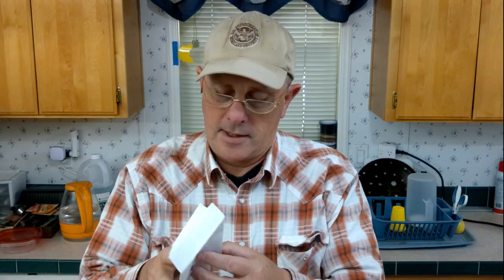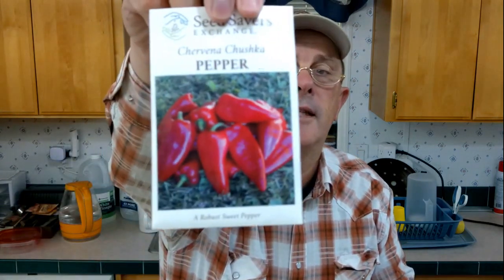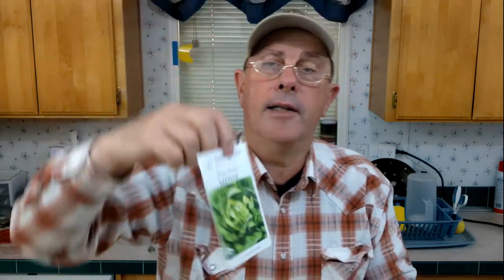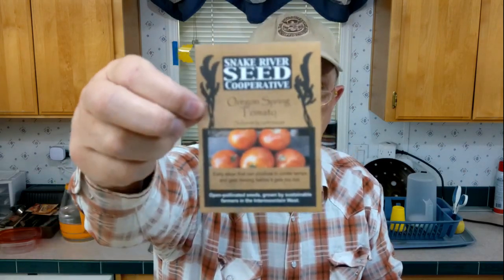No 1090 – Mail Call From Idaho Garden Girl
Welcome to Camppatton Family Compound in Idaho.
Mail Call From Idaho Garden Girl.

My Live Streams are Mondays, Tuesdays, Thursdays, Fridays and Saturdays;
“The Midnight Ride With Gray Man Prepping” (on GMP) Thursday Midnight Eastern
"Survival Saturday" (on Gray Man Prepping) 8:00 PM Eastern